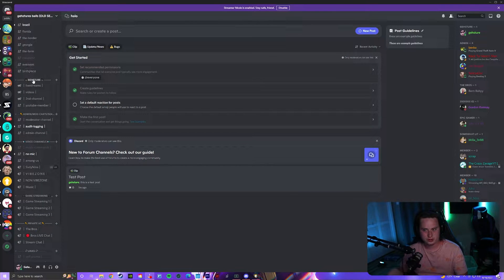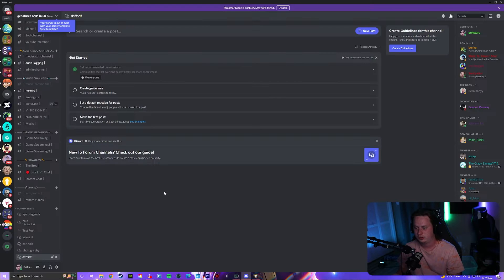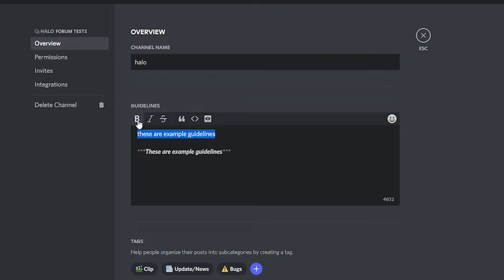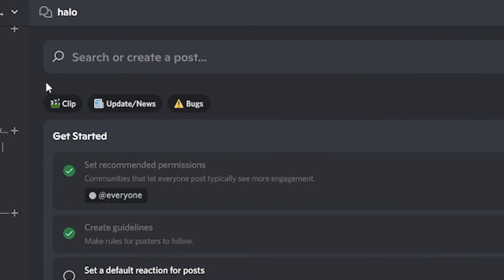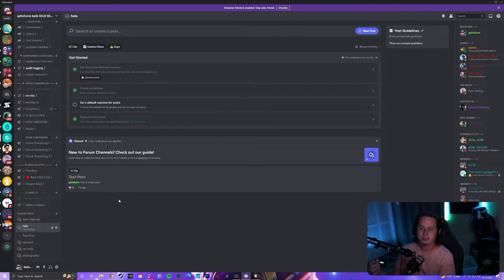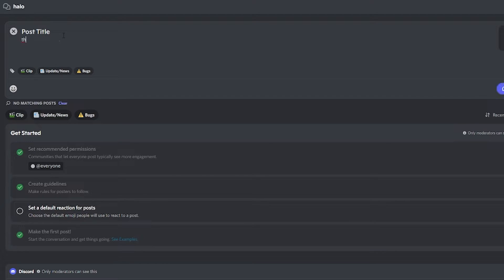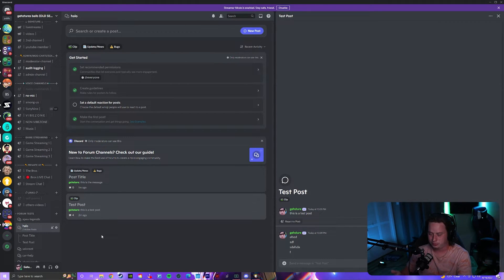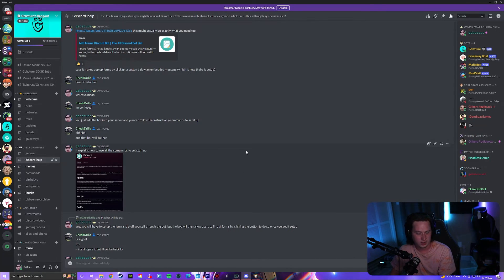Discord Forums: Everything You Need to Know!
Discord's newest feature, forums, is now available to all servers! In this video, you will be able to learn everything you need to know about Discord Forums, and how to setup discord forums inside your server!

My Gear:
►PC Specs: